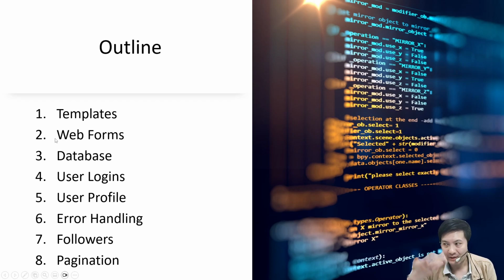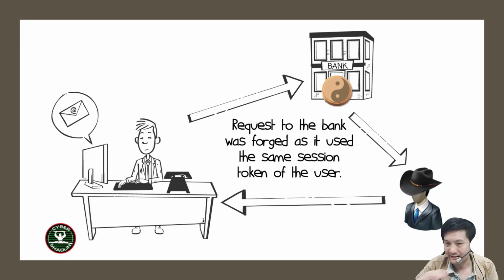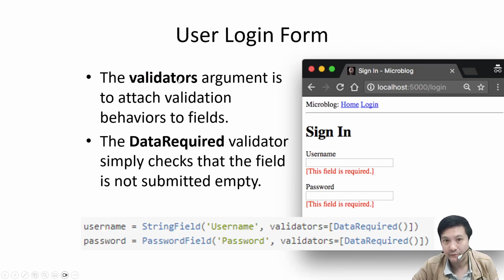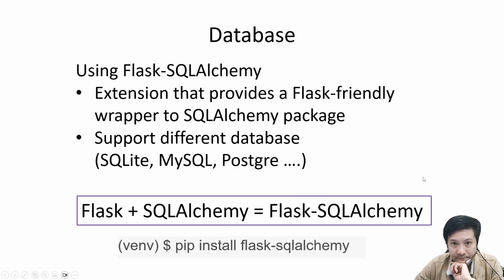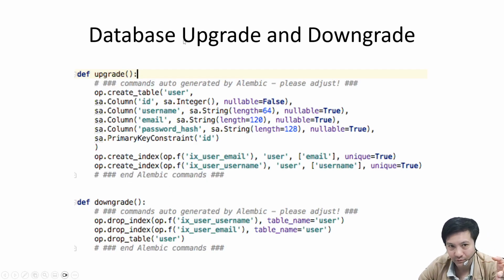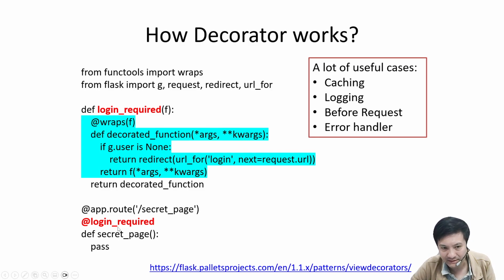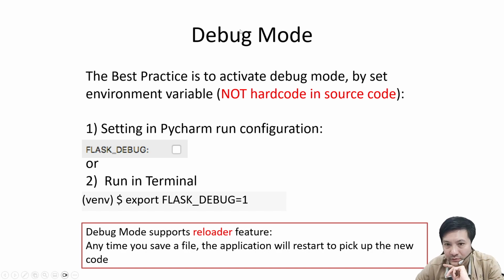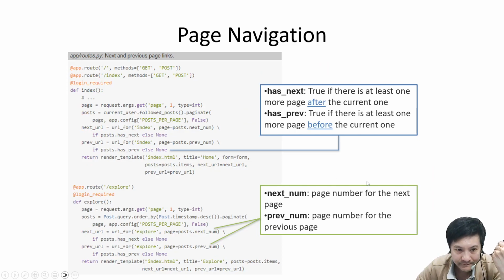Flask Advanced 1 (English)